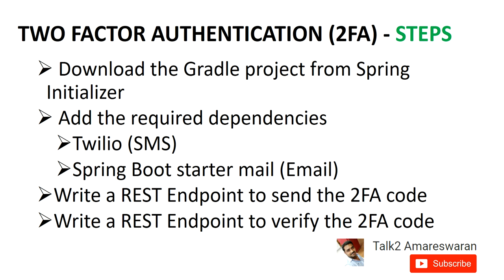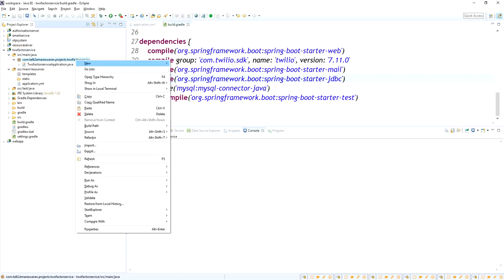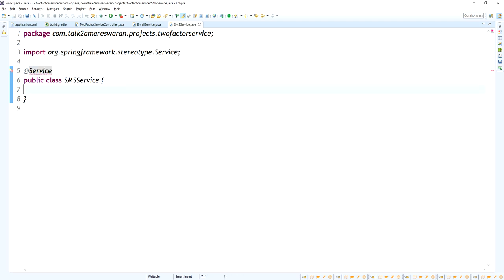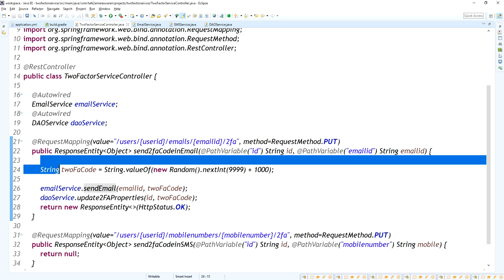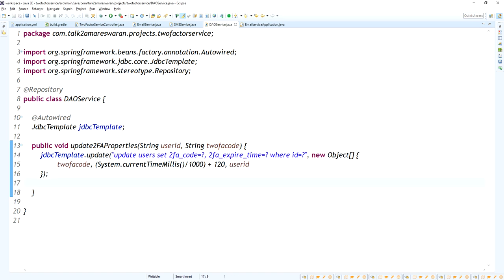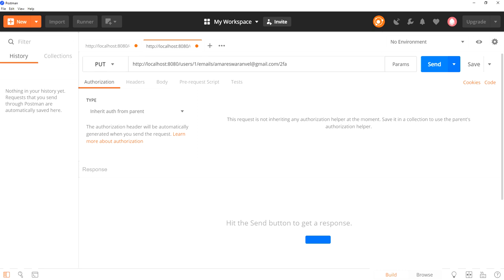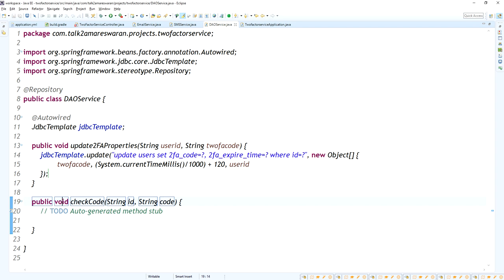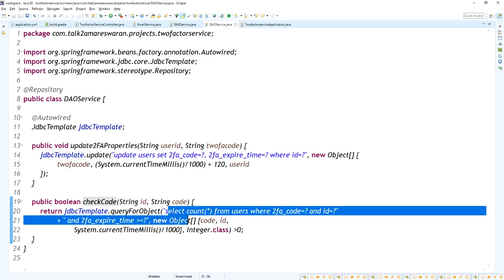#4 Two Factor Authentication | How to implement Two Factor Authentication | Spring Boot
Two Factor Authentication course videos

Spring Boot OAuth2 Security course video